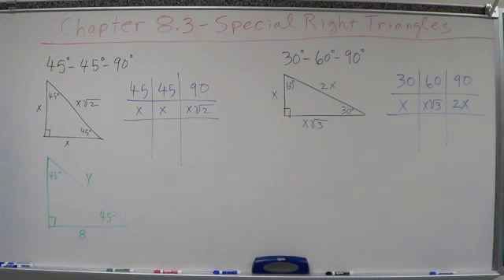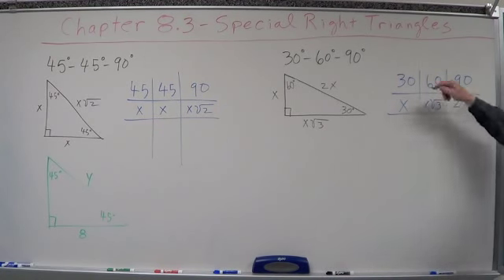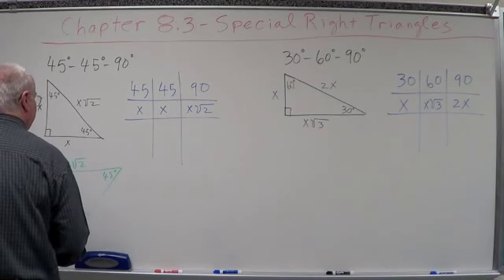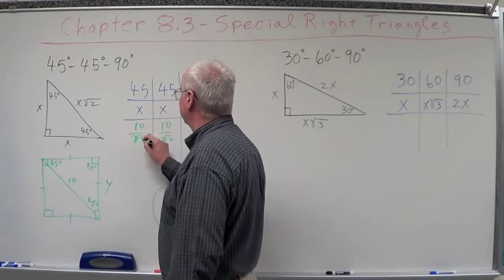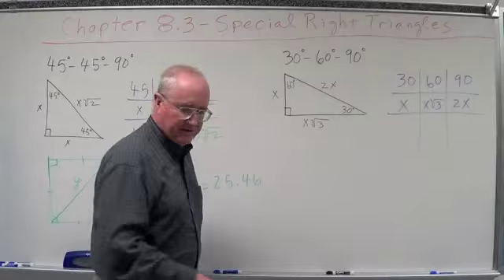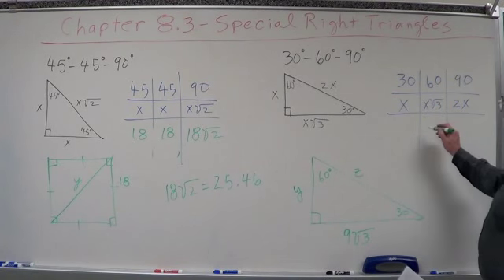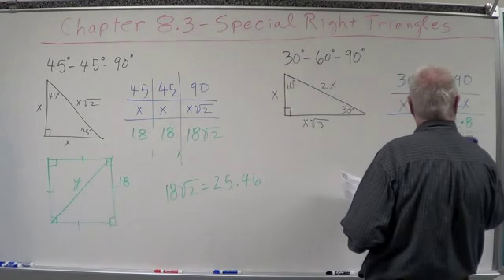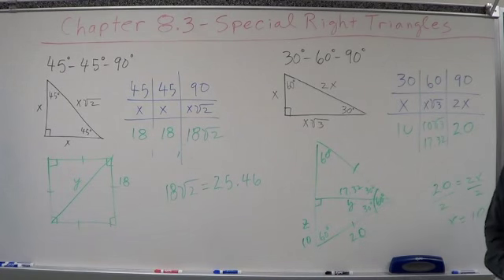Geometry Chapter 8.3 - Special Right Triangles